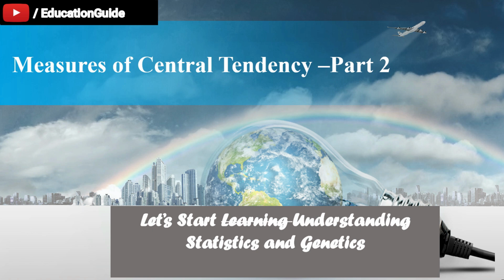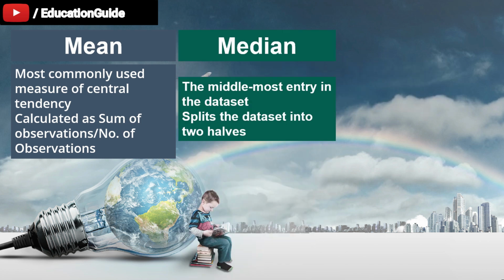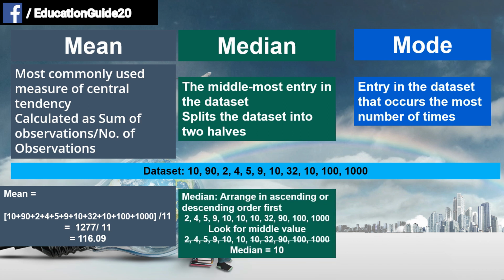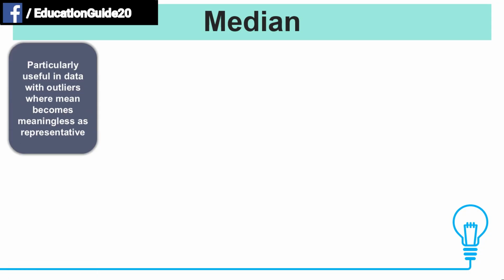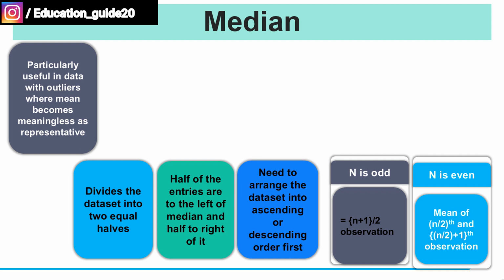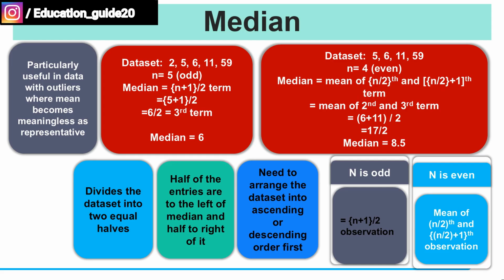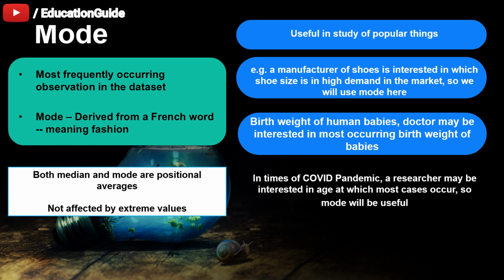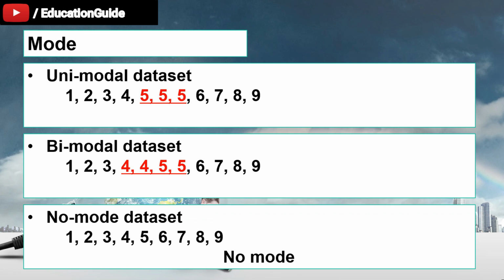Lecture 3:- Measures Of Central Tendency - (Part 2)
In lecture 3 of our video series to learn Statistics and Genetics.
We have tried to discuss various facets of Measures of Central Tendency in detail. In this lecture, we describe various types of mathematical averages in detail along with their application, merits and demerits. This video shall be helpful to viewers to develop basic concepts of descriptive statistics and help them decide upon better application of statistical know how on different data-based situations.